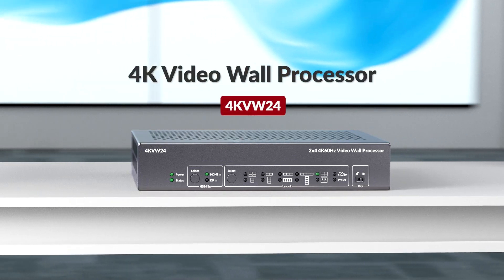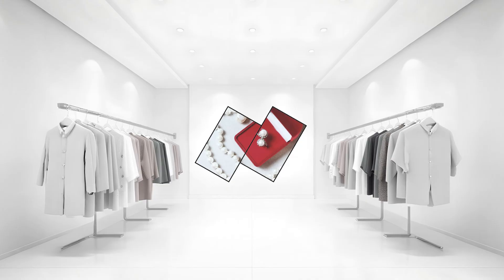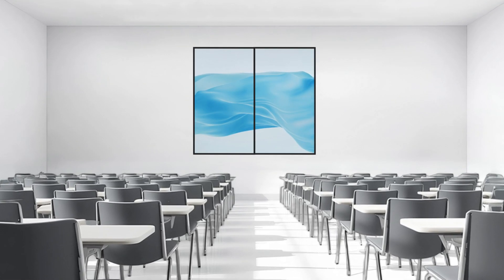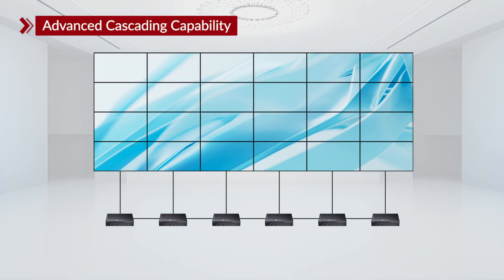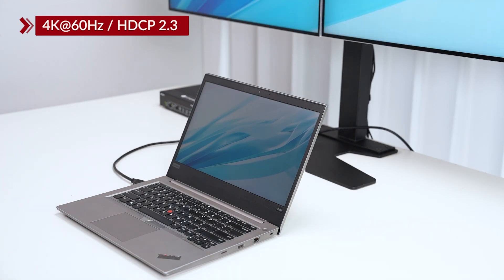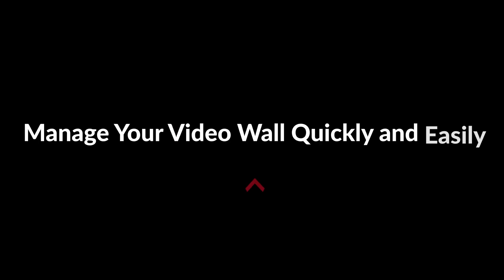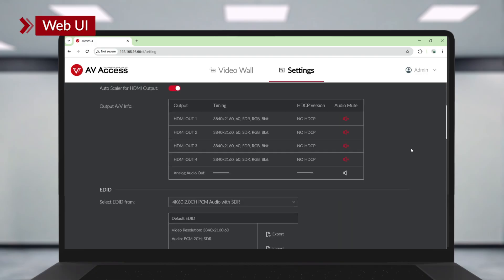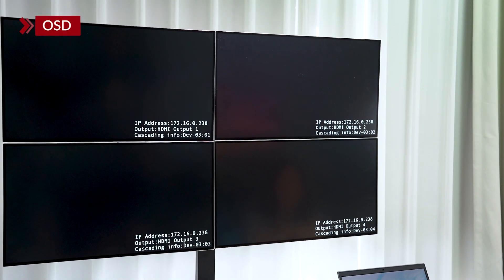4K Video Wall Processor That Cascades – From 2x2 to 4x6 Video Wall (4KVW24)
How to Build a Video Wall Easily?
With the 4KVW24 4K video wall processor, creating a stunning video wall is simple. Choose from 11 quick layout presets like 1×2, 2×2, 4×1, and more.
Need a larger display? You can  cascade 2 units to build a 2×4 video wall, or cascade up to 6 units to build a massive 4×6 video wall with 24 screens.
Featuring HDMI/DP inputs, 4K@60Hz output, screen rotation, bezel correction and flexible control via front panel, Web UI, or third-party systems, this processor makes video wall setup fast and effortless.

Chapter
00:00 What is 4KVW24
00:22 11 Quick Video Wall Modes
00:58 Cascading multiple units
01:14 4K support
01:42 HDMI/DP input
01:52 Flexible Control Options

AV Access provides professional AV products, including KVM and HDMI extenders, KVM switches, AV over IP solutions and meeting room system for installers.